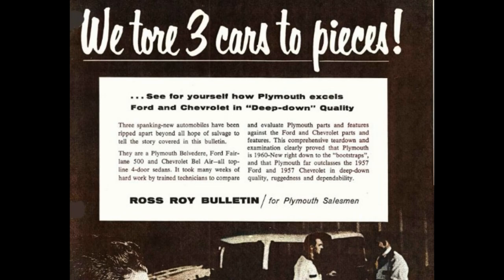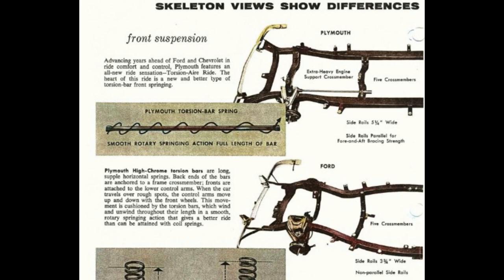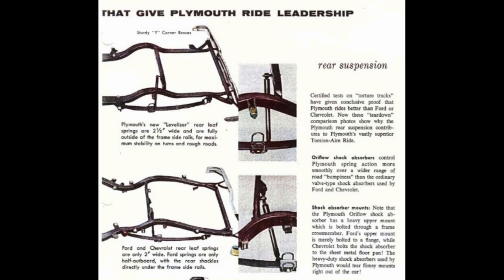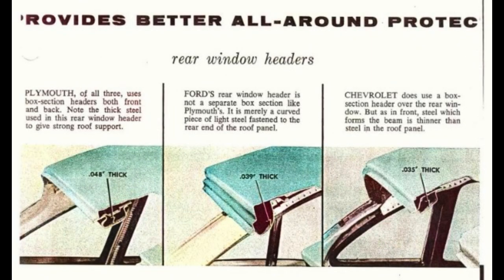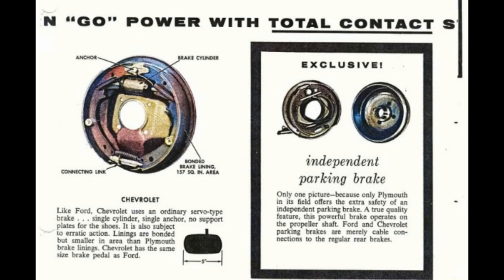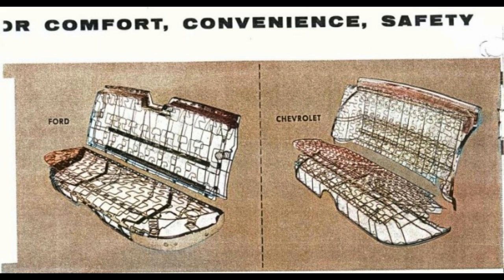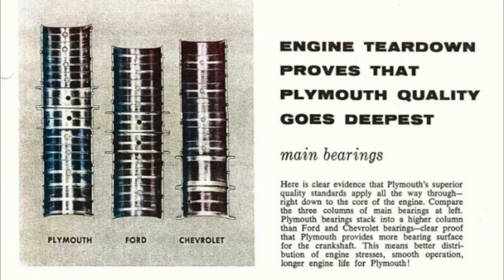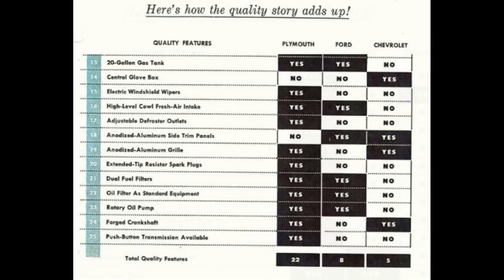Chrysler tore 3 cars to pieces!!! 1957 Detailed car comparison dealer info film bulletin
Chrysler does a deep dive into the 57 cars...

I'm not sure if people want to see this kind of stuff but I thought it had some interesting info if you r a total car nut.